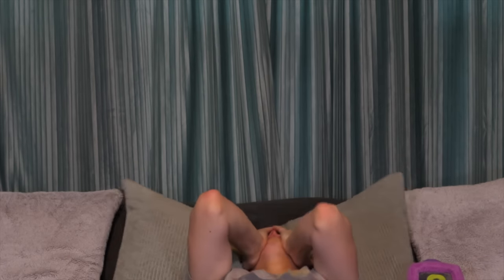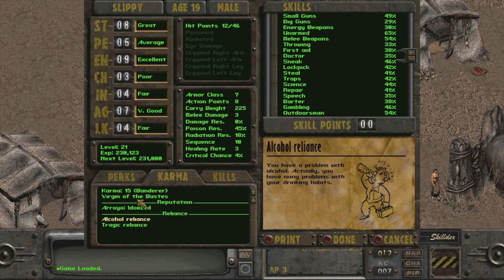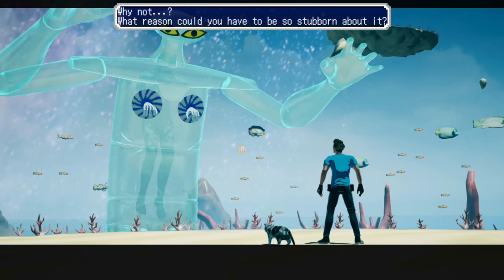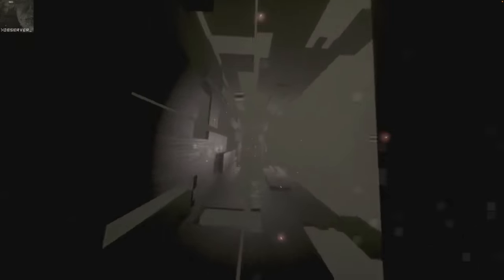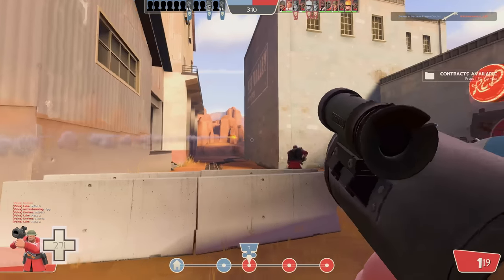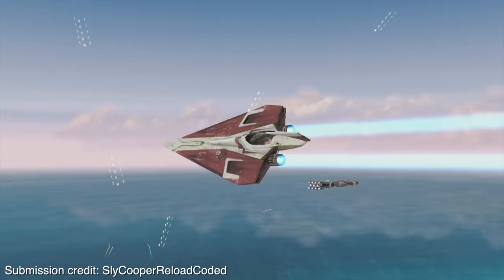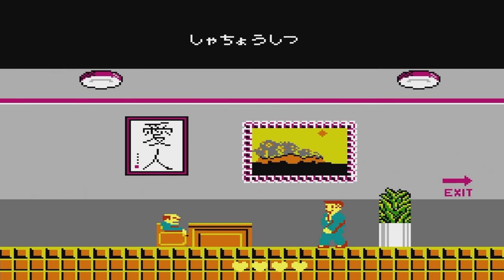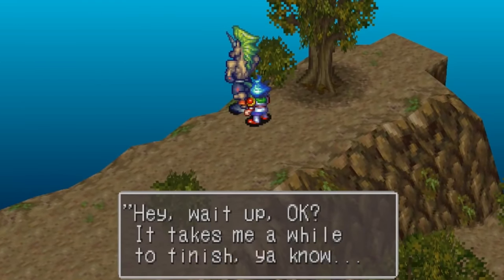Most Shocking Cut Content Found in Video Games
Sometimes you find something in a game that makes you want to wash out your eyes. This is why we’re looking at 10 pieces of the most shocking cut content ever found in video games.

Thank you to my friend and YouTuber Slippy Slides for helping get the footage for this video.

Games Featured SPOILERS
Super Mario World
Fallout 2
No More Heroes 3
Observer
Team Fortress 2
Sonic 06
Star Wars: Jedi Starfighter
Takeshi’s Challenge
Breath of Fire III
Danganronpa V3: Killing Harmony

Clips and References

Fan art by FuzzyFreshWilliam

Thumbnail art by Goiaba.

Assistant producer: Mrs Odd

Special thanks to Sibel, Antidisestablishmentarianism, Dad, SlyCooperReloadCoded, and thanksdude for their contributions to this video.